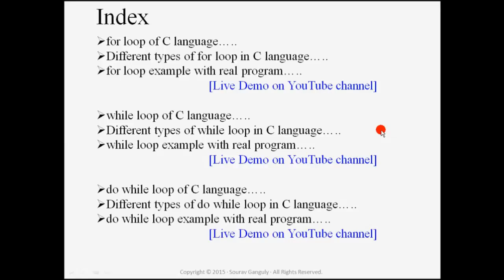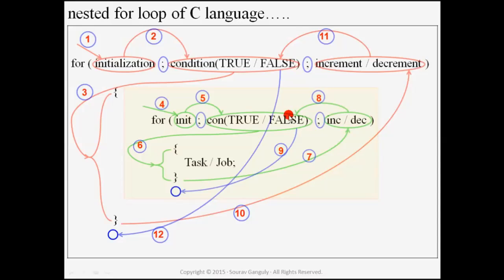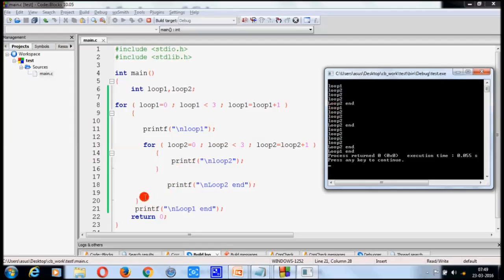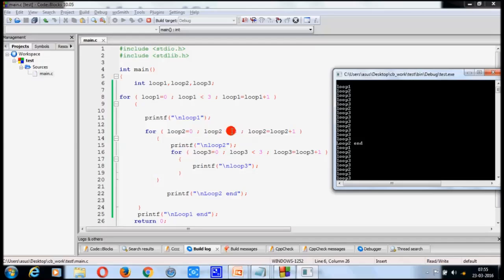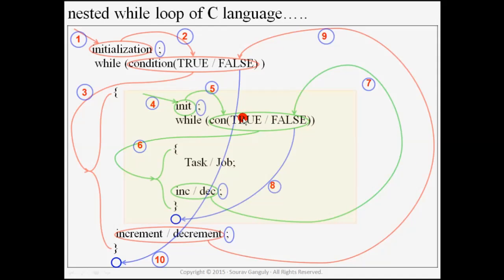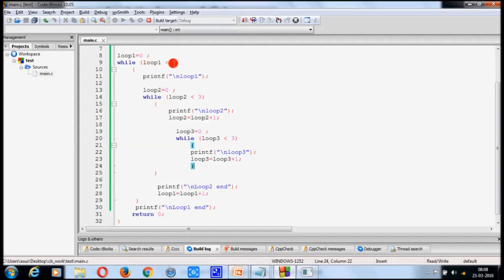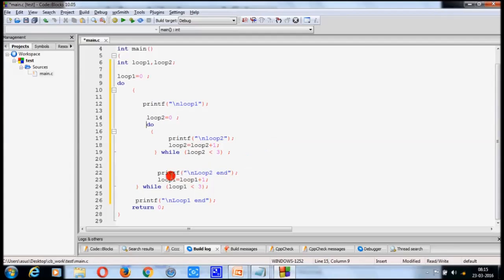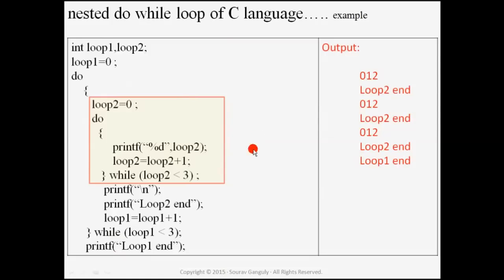C Programming Language Tutorial for Beginners for loop while loop do while loop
I am Sourav Ganguly. This c programming language tutorial for beginners is for those beginners who want to learn for loop, while loop and do while loop of c programming language. This c programming language tutorial will definitely help the beginners. This c programming language tutorial for beginners is for those beginners who just start to learn c language.